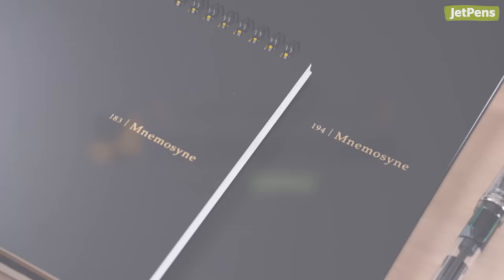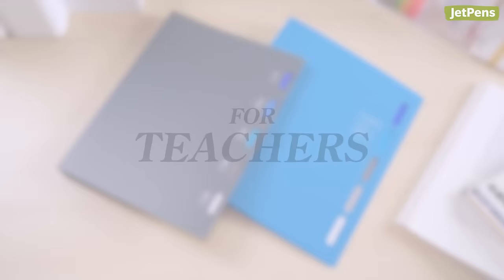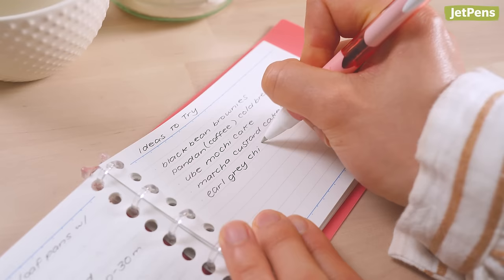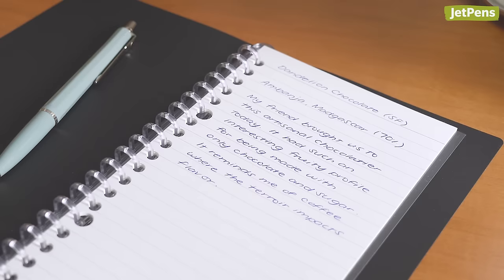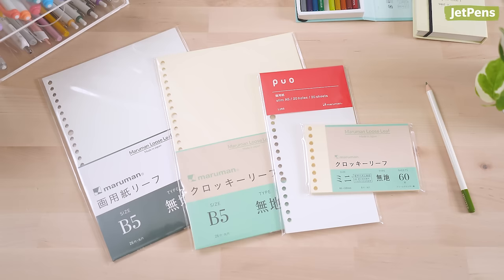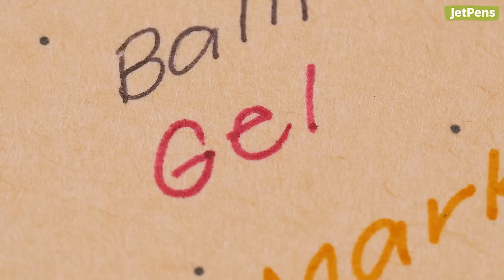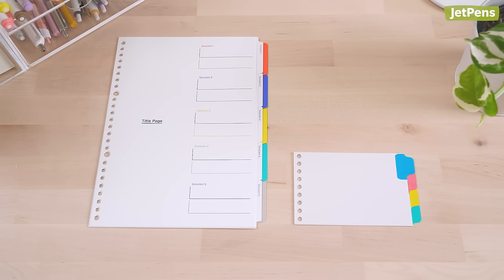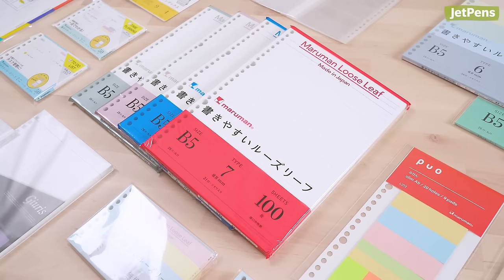Unique Binders from Japan! Maruman Binders & Loose Leaf Papers Lineup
This video was made in collaboration with Maruman. Maruman binders are a great way to keep loose leaf papers organized. Watch this video to see every Maruman binder and refill.

0:00 Intro

0:34 Maruman Binders

3:35 Maruman Loose Leaf Papers

6:03 Maruman Binder Accessories

7:45 Outro